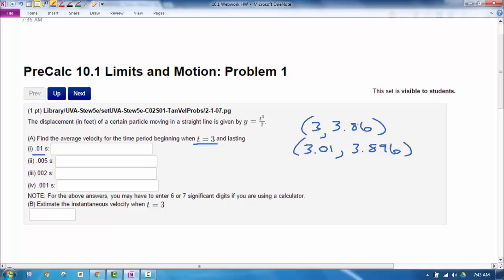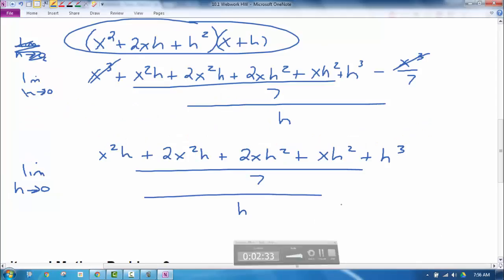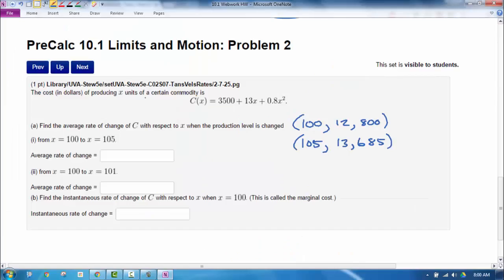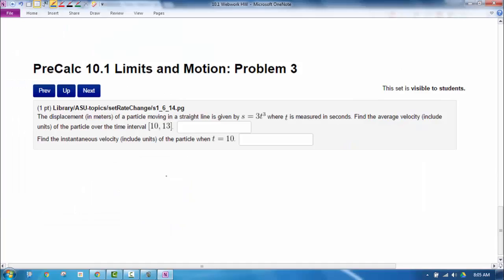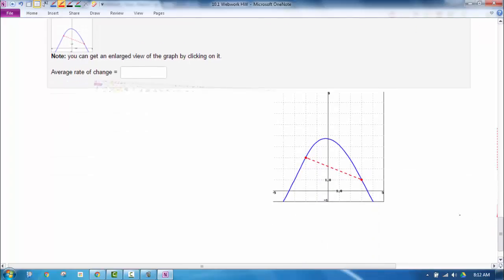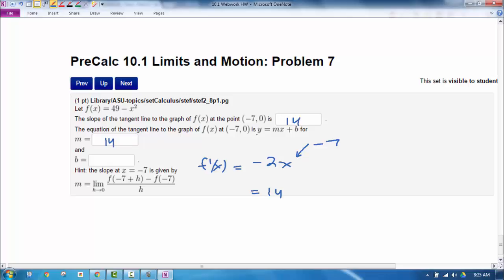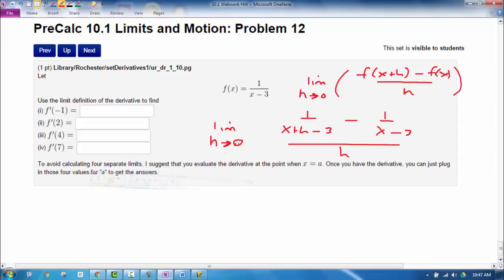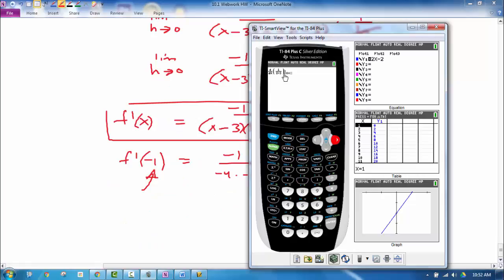PreCalc 10.1 Webwork HW Help 1